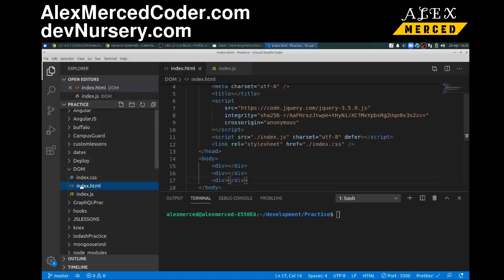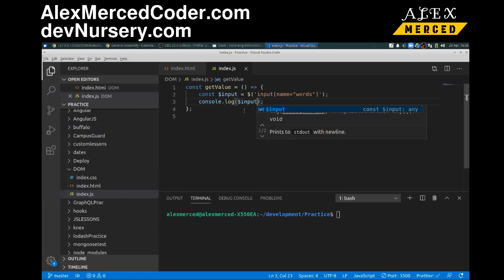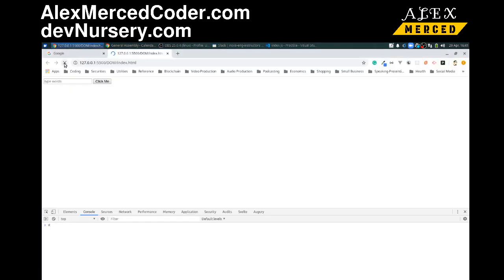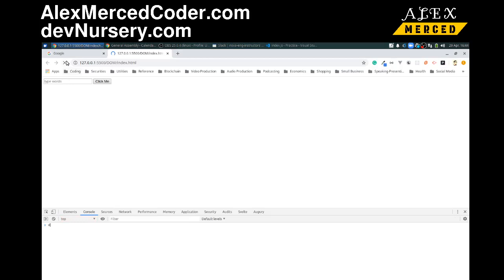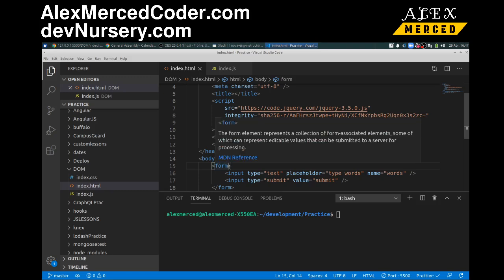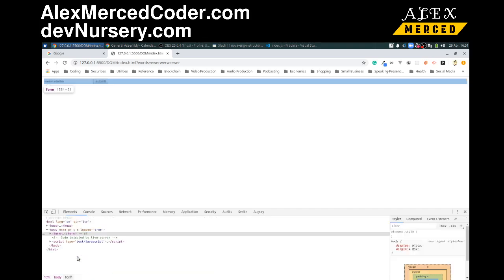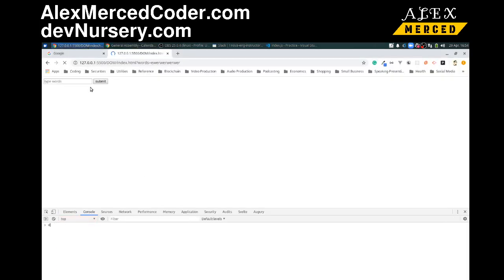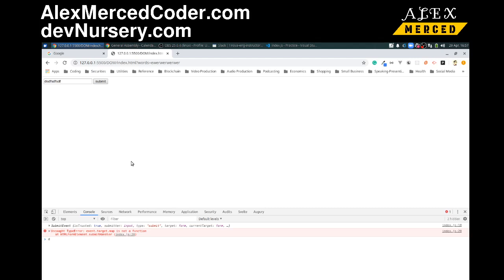AM Coder - DOM Manipulation - Working with Forms/Inputs (jQuery/Plain Vanilla)